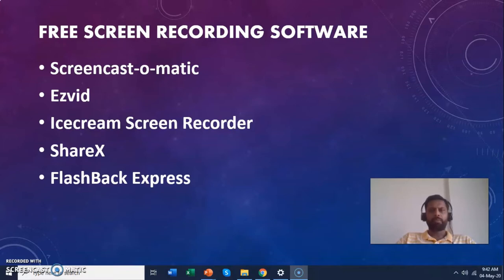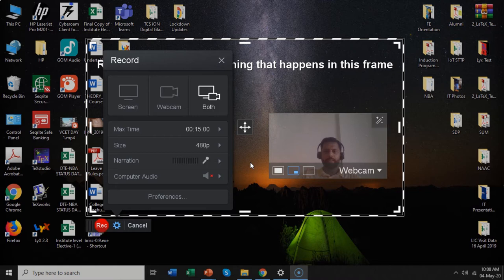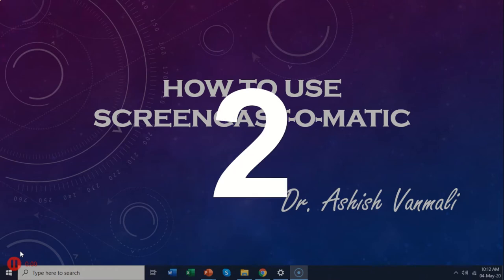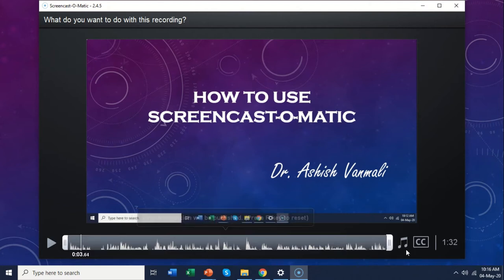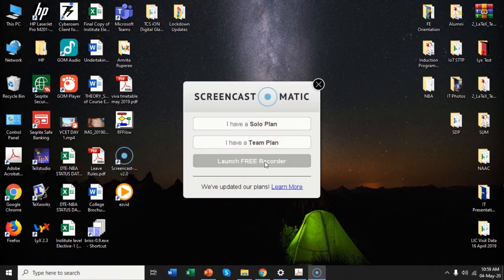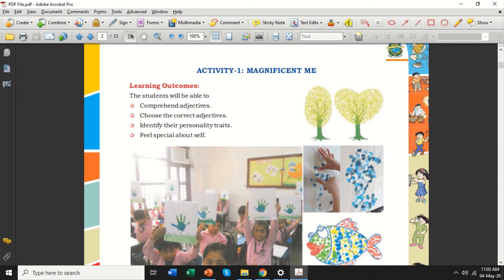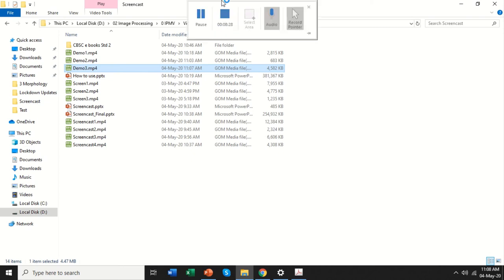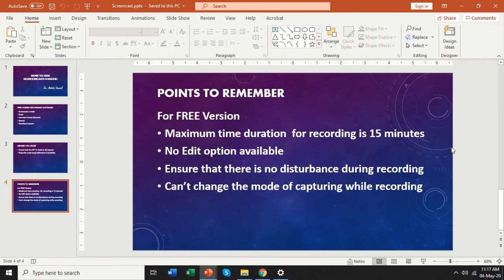How to use Screencast-O-Matic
Video to demonstrate how to use Screencast-O-Matic for screen recording